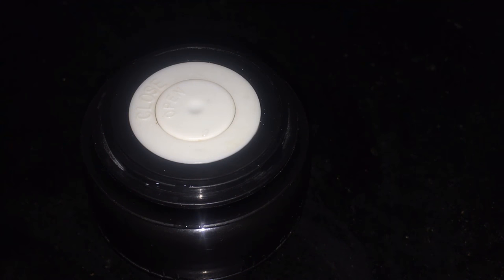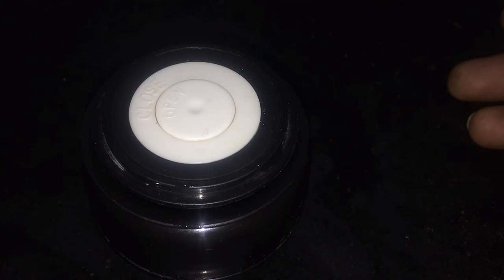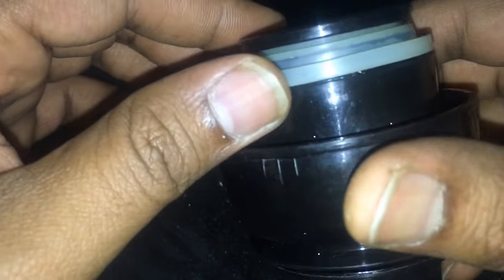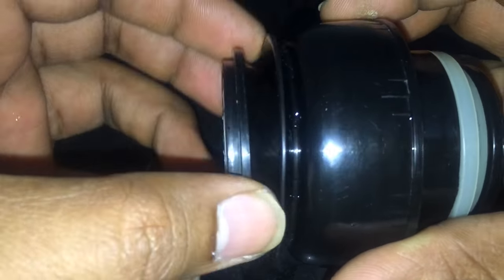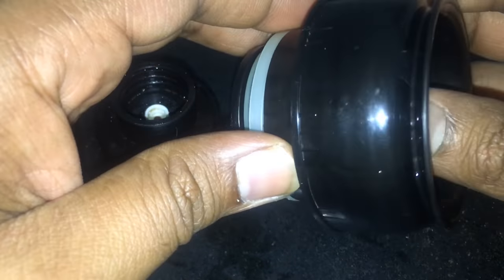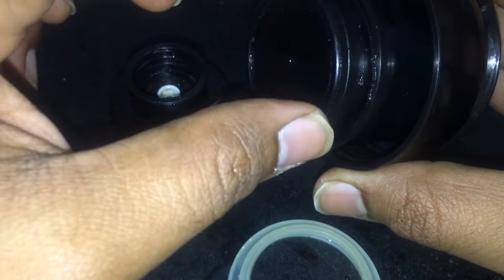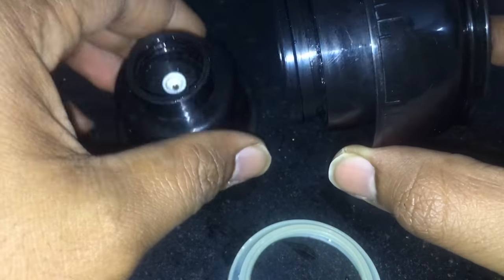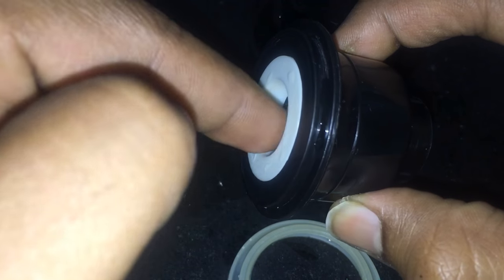How to keep the Flask Cap Clean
Keeping it clean, helps in avoiding breakage of Milk and beverages.

Pardon me I forgot to cut my nails.